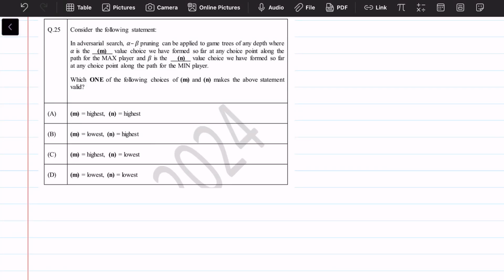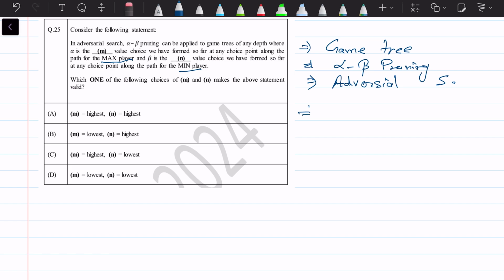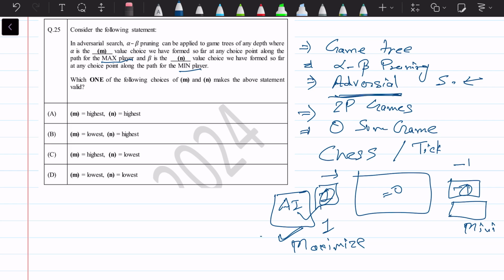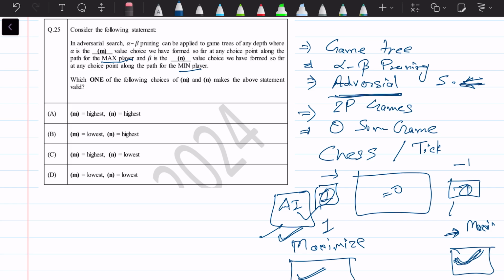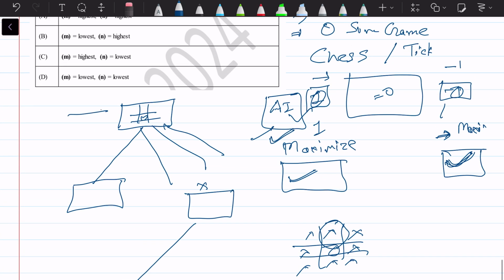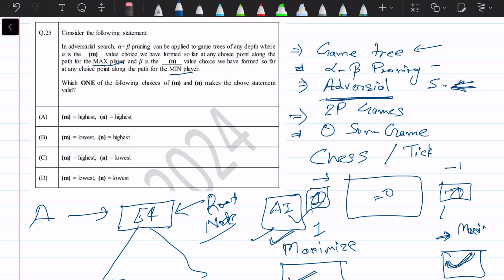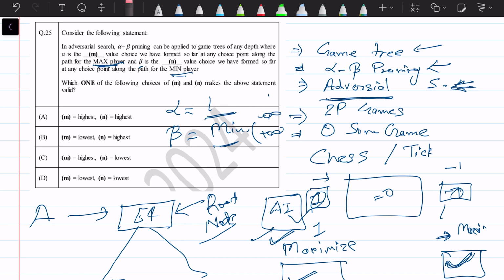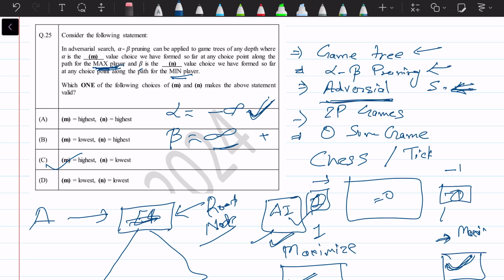Q. No. 25 | GATE DA 2024 | Detailed Solution